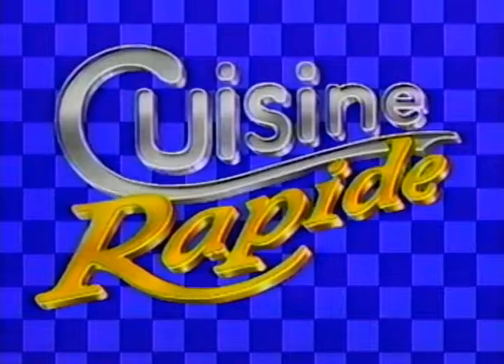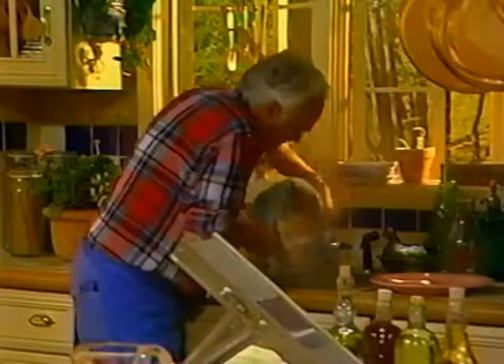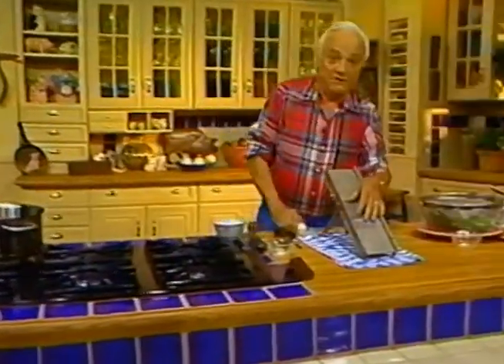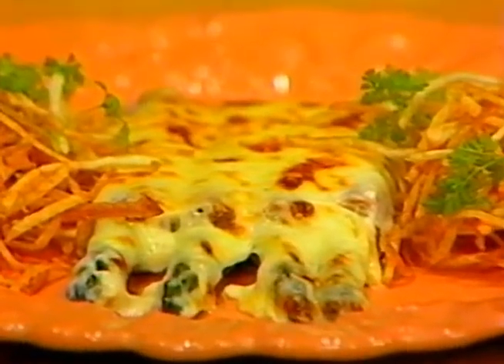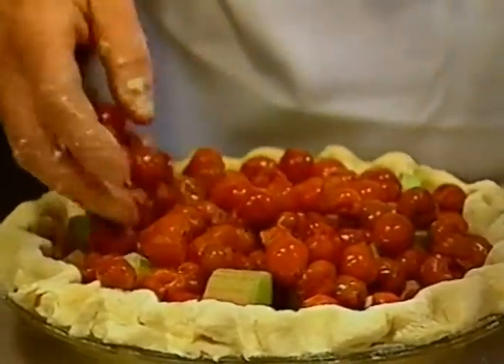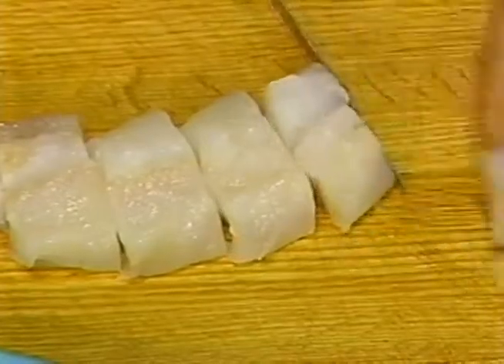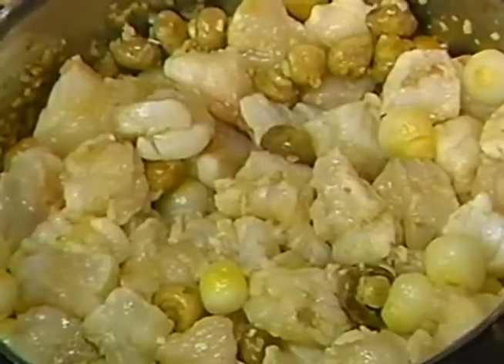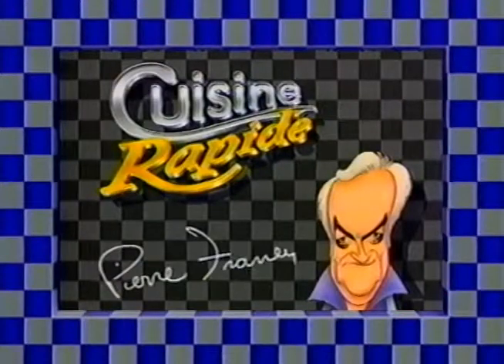Pierre Franey's Cuisine Rapide: Bistro Style Cooking